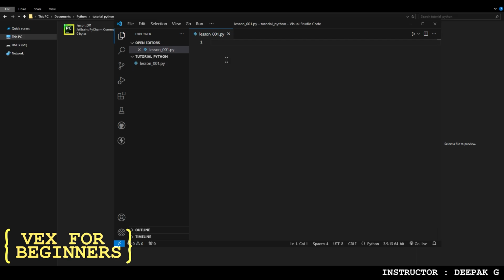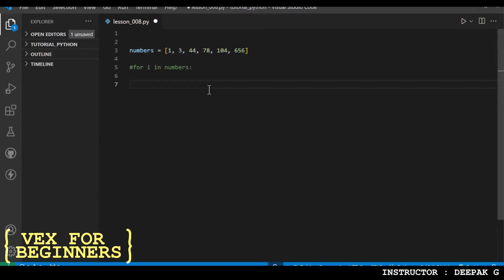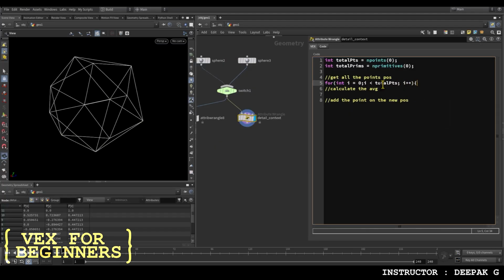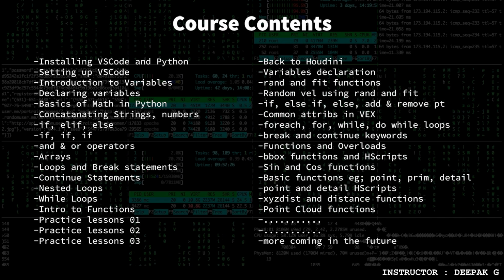Houdini VEX for Beginners - 01 Introduction Lesson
Hello guys! This is my new course that will be available soon in Udemy and other platforms. This course will have multiple volumes. This is the first part and as time passes Ill keep adding more lessons and clearing doubts. This course is entirely for beginners. I am just assuming that you are totally new to VEX. Stay safe. Thanks